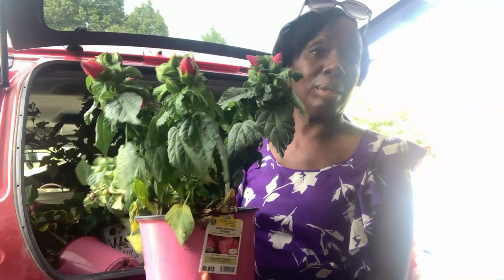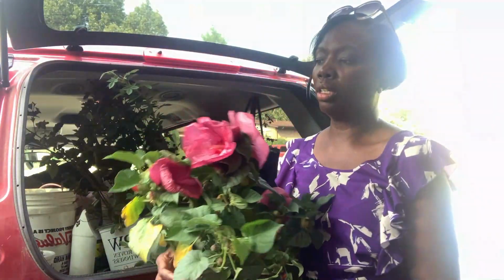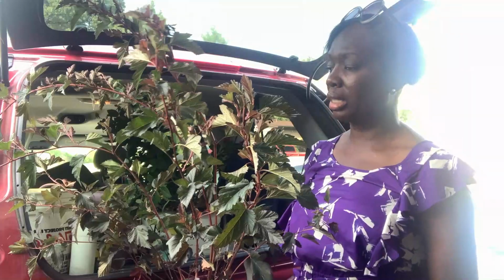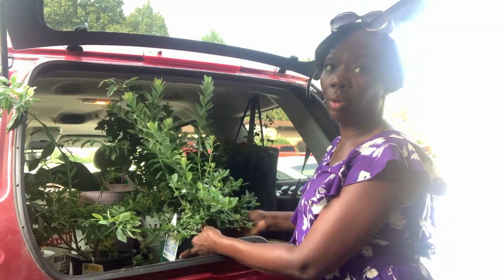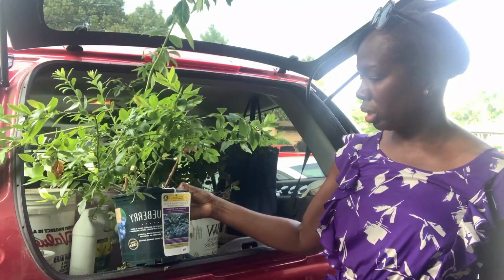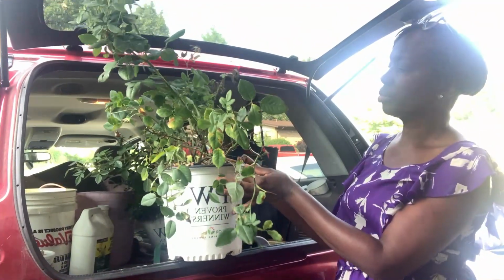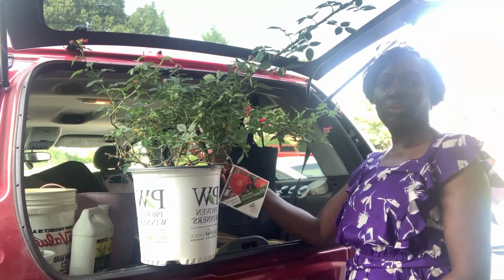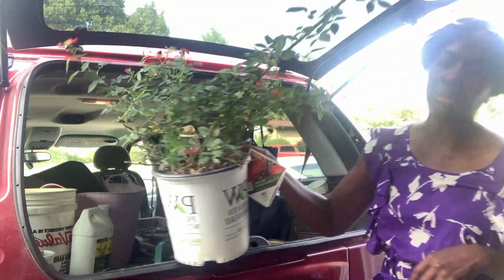My Lowe's Clearance Haul (Shopping)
planthaul gardening zone6b Went on a shopping trip to Lowe's and scored big time with Clearance and Sale Plants. Enjoy.

ABOUT ME:

Hello my name is Renee Barry, owner and founder of RB The Garden Nanny and I love what I do as a landscape designer.  It’s not considered work to me – I look at it as a way of beautifying one landscape at a time.  It’s pure enjoyment.  There are not many women in this field who not only own their own landscape business but also have a hand in all that is involved.  I bring a women’s touch to landscaping.  I believe in dispelling the idea that good help is hard to find.   Show up and deliver quality service -- that's the motto!  I also believe in communicating throughout the entire process.  Specializing in things that the average landscape companies overlook.

➤ I am a Licensed and Insured Missouri Landscape Contractor
➤ I have successfully completed the Master Gardener training course in MO

RB The Garden Nanny, LLC